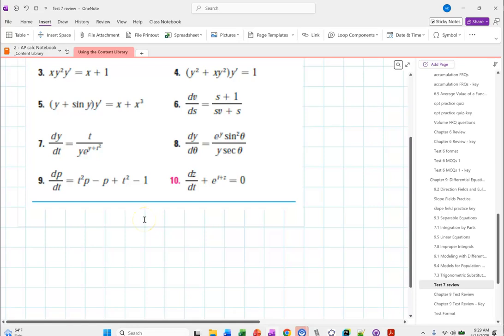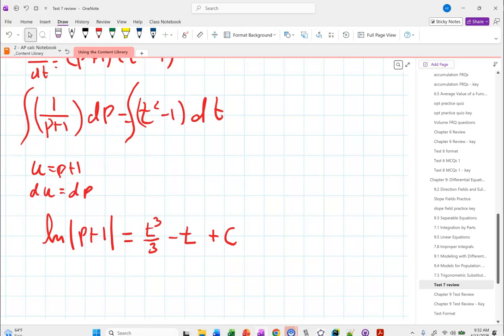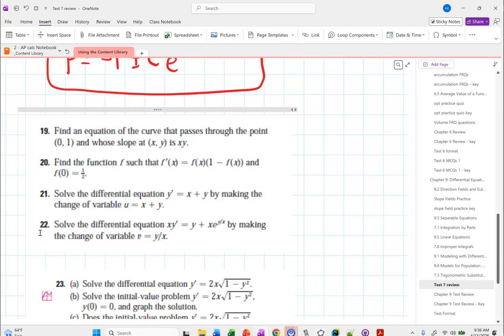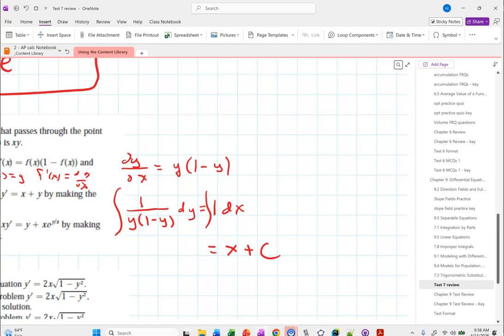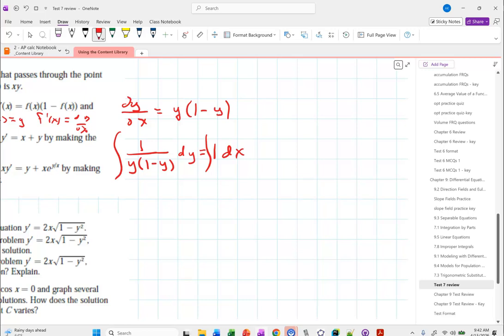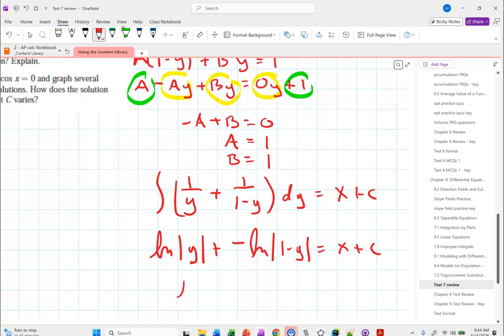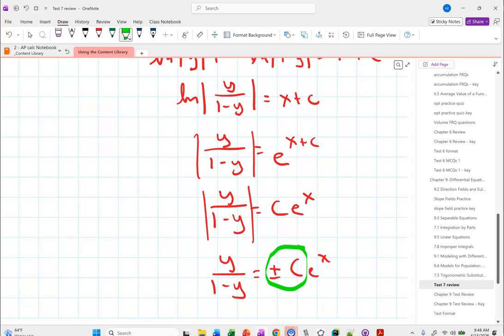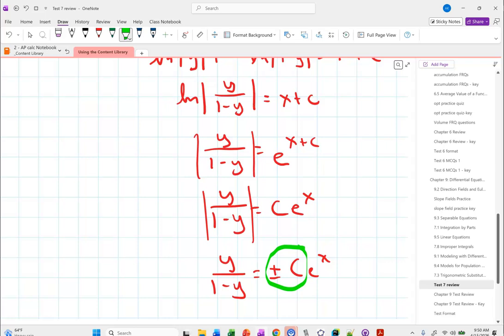4/15/26 ap calc - 2nd hour